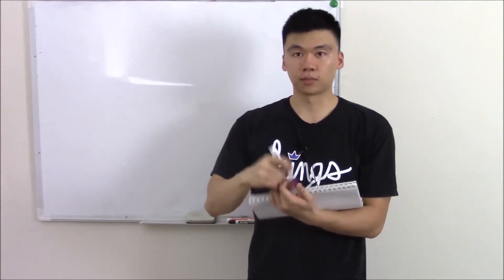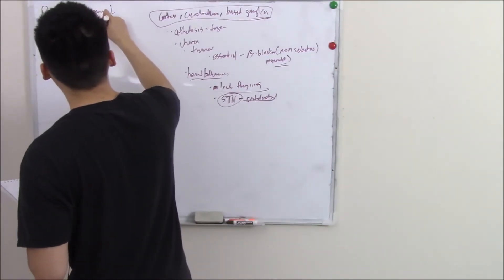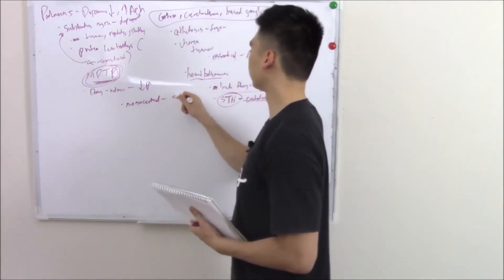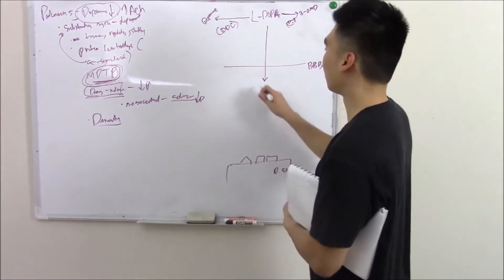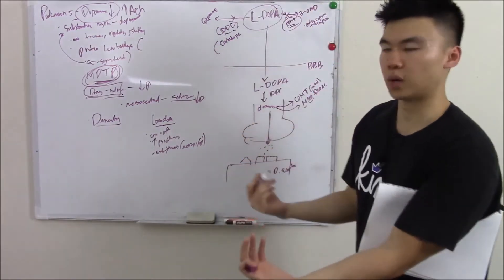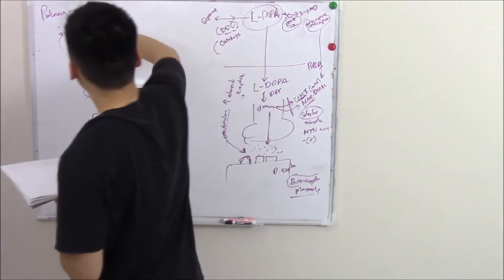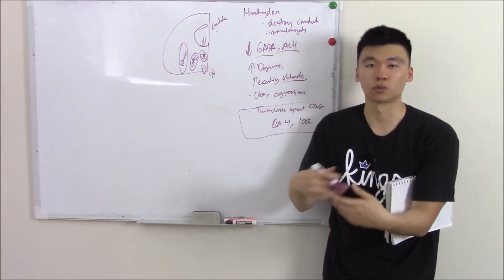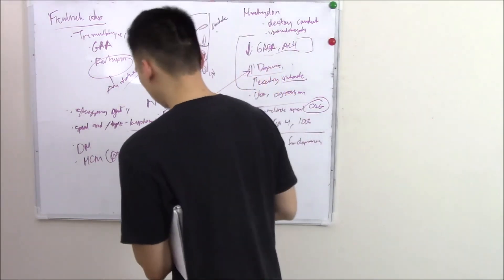USMLE Neurology 8 Movement Disorders: Parkinson's and Huntington's with Pharmacology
Jumping off on our last talk about the cerebellum and the basal ganglia, we will now talk about movement disorders.  Movement disorders include Parkinson's Disease, Huntington's Disease, and Friedreich's Ataxia. Not only will we discuss the pathophysiology of these diseases, but we will also go in-depth into the pharmacology of the diseases, especially Parkinson's.

I will show you how they like to ask questions about movement disorders, and make sure you are able to understand the drug mechanisms of treatment.